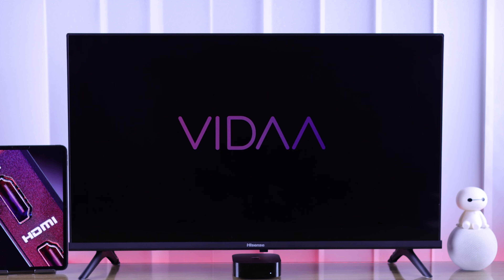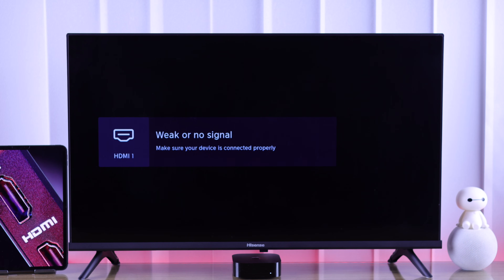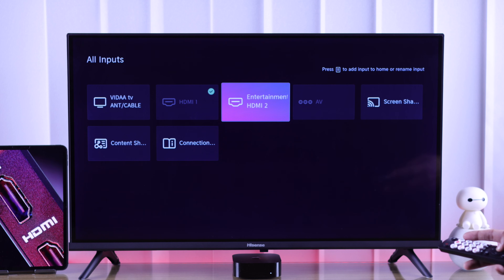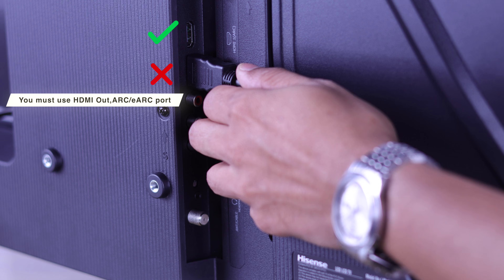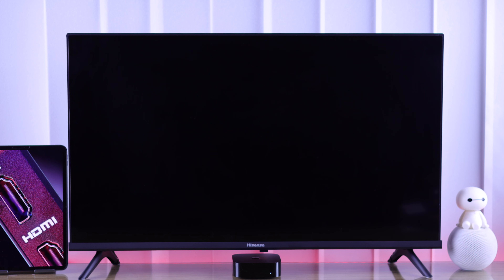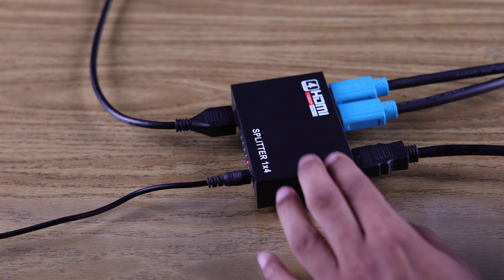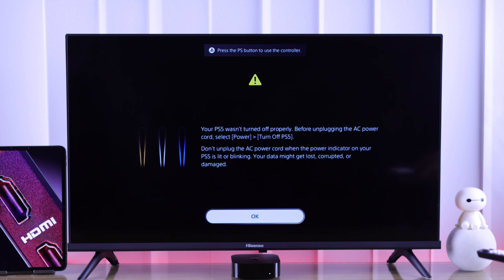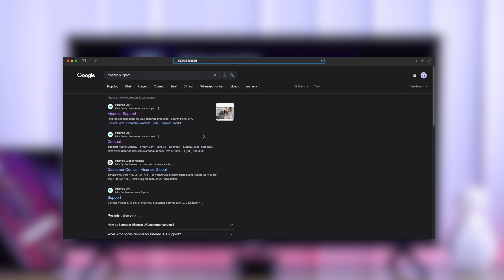Hisense VIDAA TV: Weak or No Signal on HDMI Connection? - Fixed!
Hisense VIDAA Smart TV is showing a ‘Weak or No Signal’ Error for HDMI Connection? Struggling with the errors mentioned below when you connect devices via HDMI on Hisense Smart TV with VIDAA Operating System,

* HDMI ARC Device has been disconnected,
* No Signal Black Screen,
* HDMI Signal Lost,
* HDMI Keep disconnecting,
* HDMI Connection Unrecognized,
* HDMI signal dropping at random,

Don’t worry, the Fix369 Team will show you 5 simple and swift ways to fix HDMI connection problems on Hisense VIDAA Smart TV effectively.

0:00 Hisense VIDAA Smart TV HDMI Weak or No Signal
0:22 Solution 1: Select the Correct HDMI Input
0:41 Solution 2: Check the Connected Device/ TV HDMI Port and Sound Settings
1:12 Solution 3: Cold Boot TV/ All Remove HDMI Cables and clean
1:28 Solution 4: HDMI Splitter
1:48 Solution 5: Use Different Cable/Port